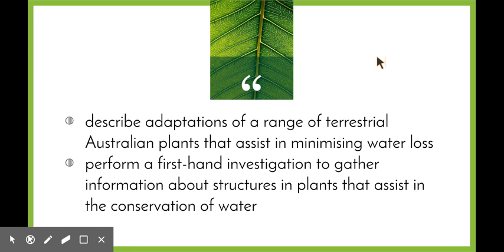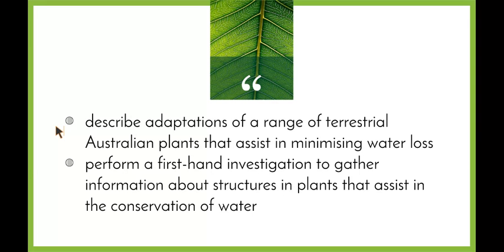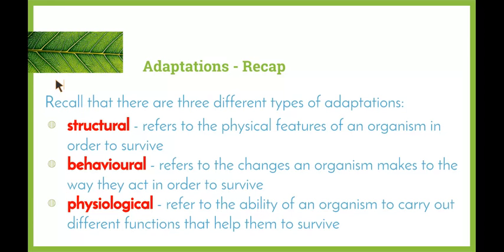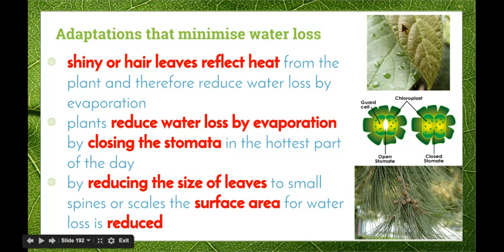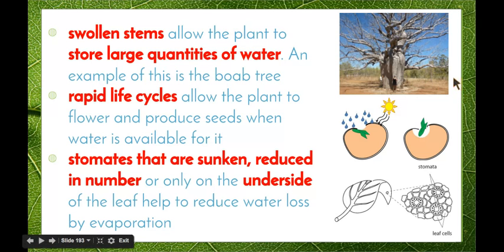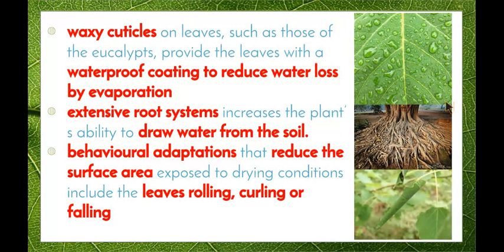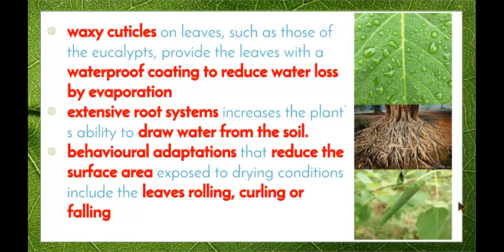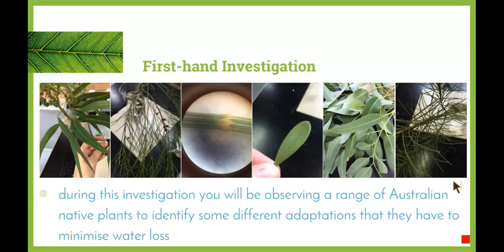Maintaining a Balance 19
- describe adaptations of a range of terrestrial Australian plants that assist in minimising water loss
- perform a first-hand investigation to gather information about structures in plants that assist in the conservation of water